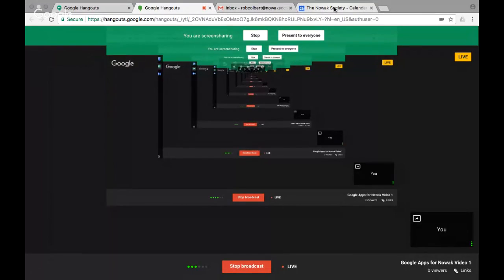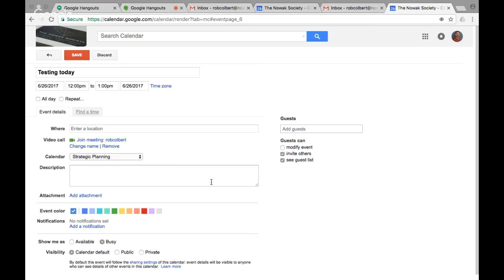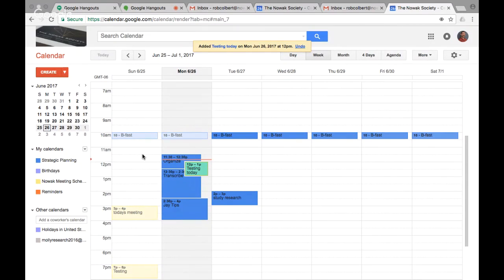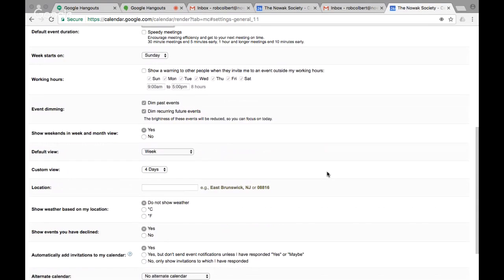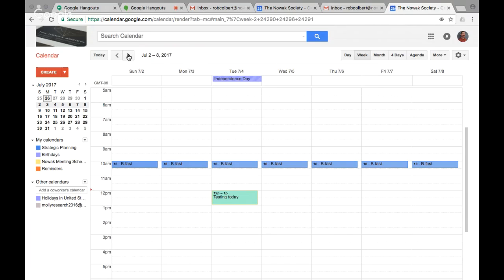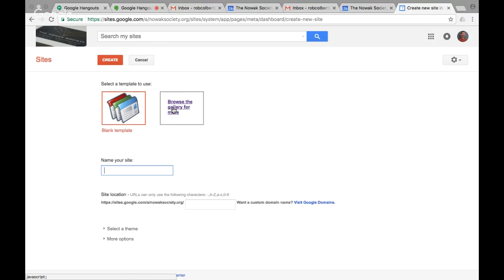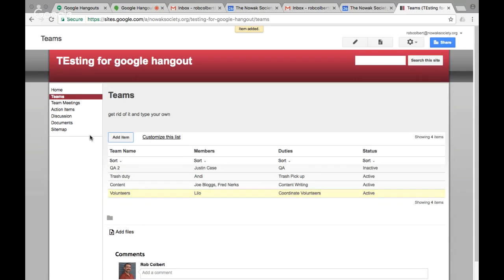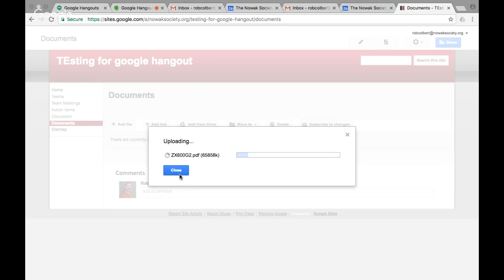Google Apps for Nowak Video 1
I'll go over the calendar and some cool features about it.